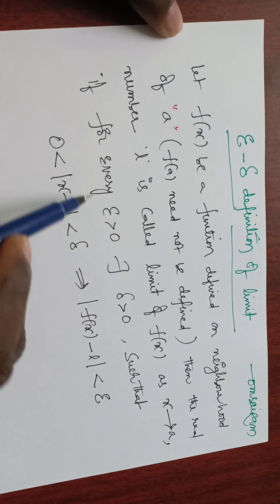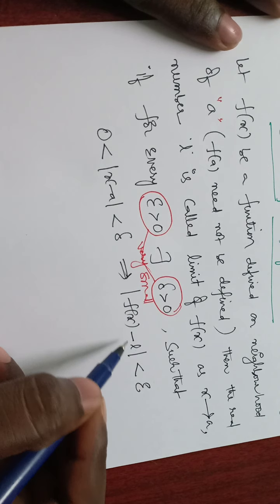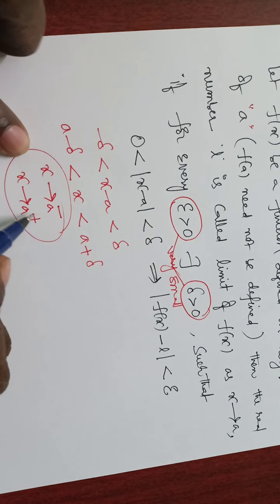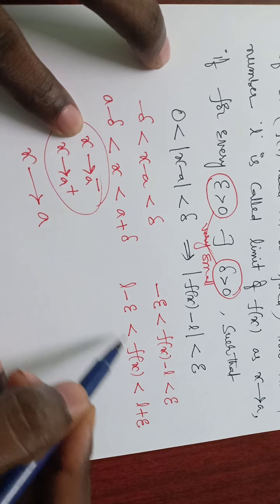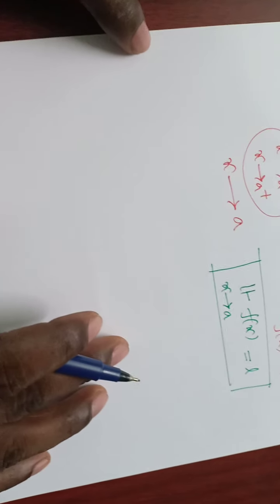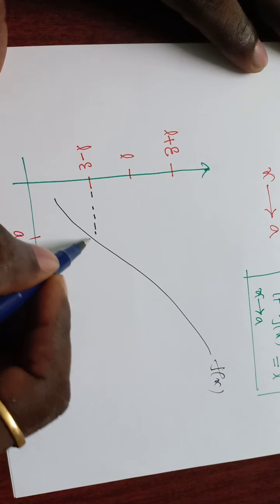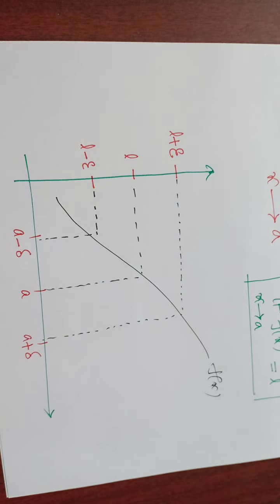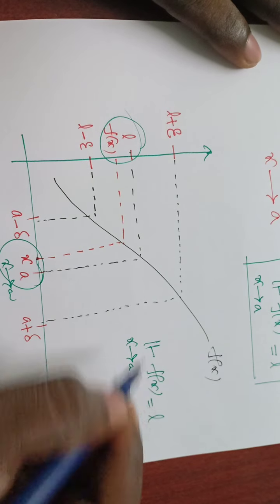Epsilon-Delta definition of limits | part 1 | JEE master | Sandeep sir | maths pie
26)Volume of a cube is increasing at the rate of 8cc/sec.How fast is the surface area increasing@x=12cm

27)If A and B are two square matrices such that AB^2 = BA and if (AB)^10 = A^k B^10 Then k=1023

epsilon delta definition of limit,
epsilon and delta,
meaning of epsilon and delta,
limit definition,
epsilon delta method,
epsilon delta technique,
epsilon delta definition of continuity,
 Mathematical explanation of ε-δ definition,
What is relation between ε and δ,
Graphical Explanation of ε-δ definition,
learn and share,
Ignited minds